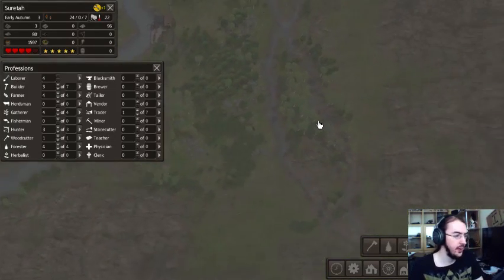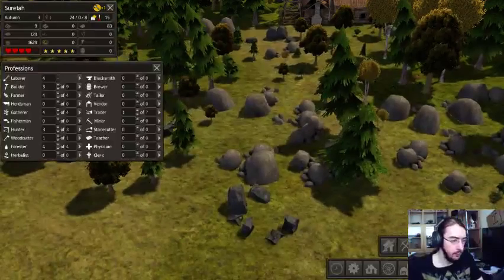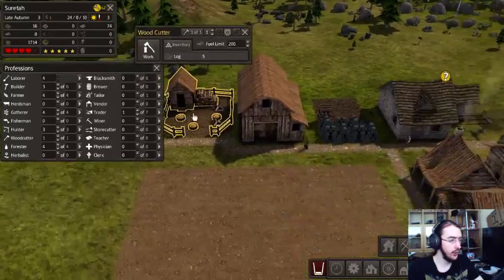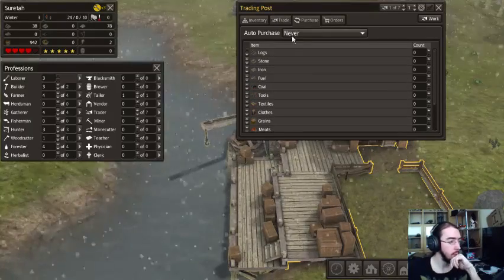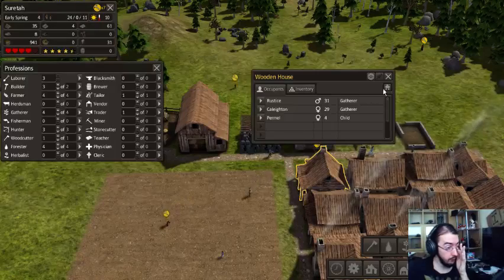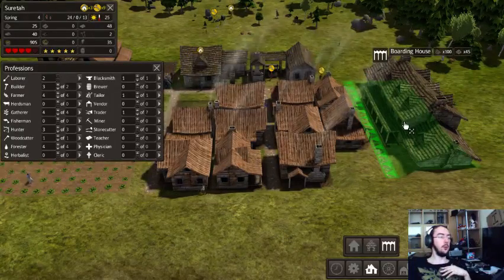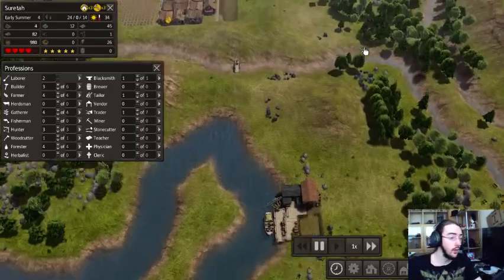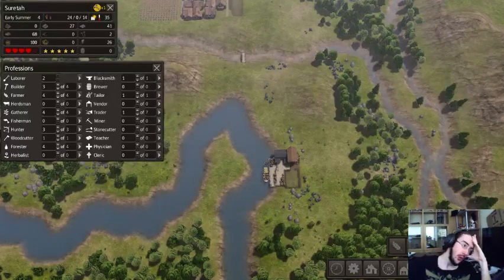ArcheAge Headstart Livestream Day 2 Part 4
This as supposed to be the ArcheAge livestream but because it crashed and we had a queue, we play banished for the rest of the stream.